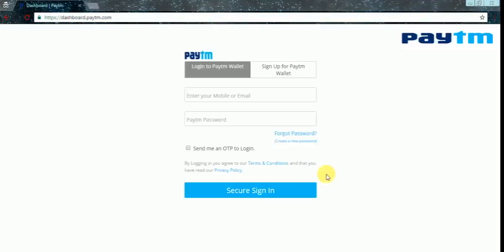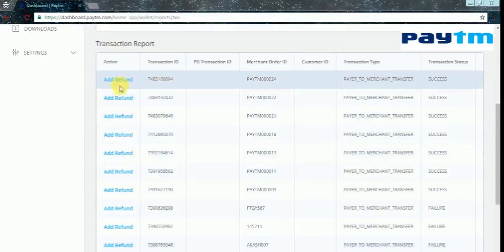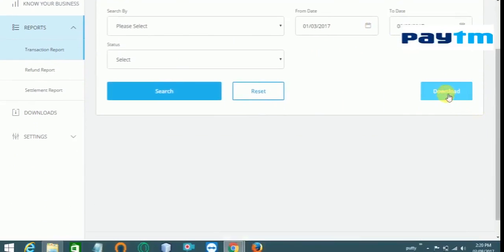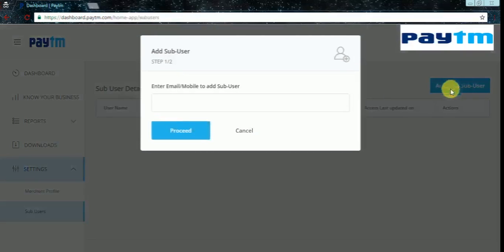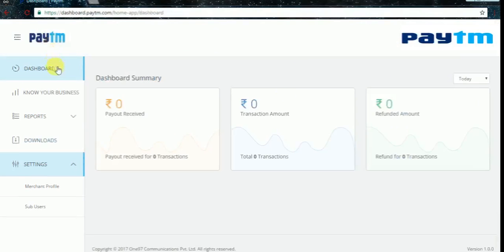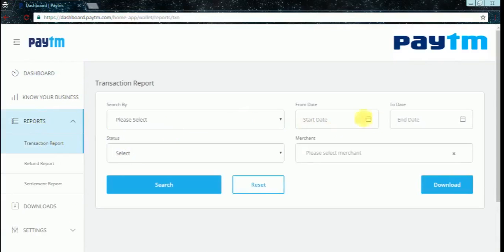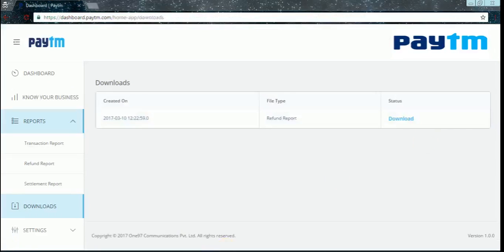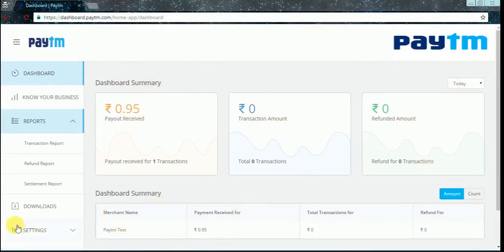Paytm Offline Dashboard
Paytm UMP tutorial.